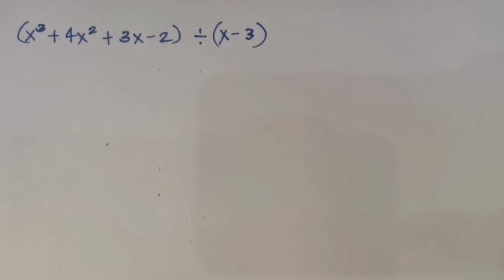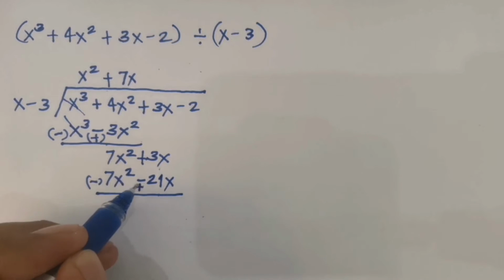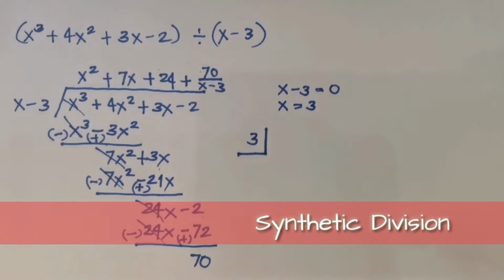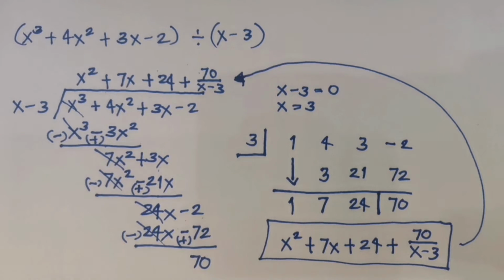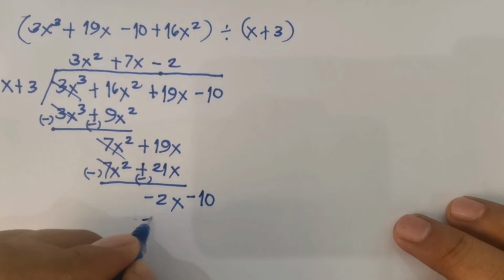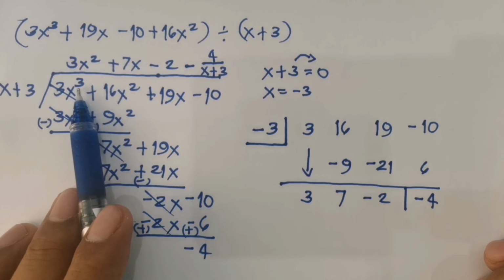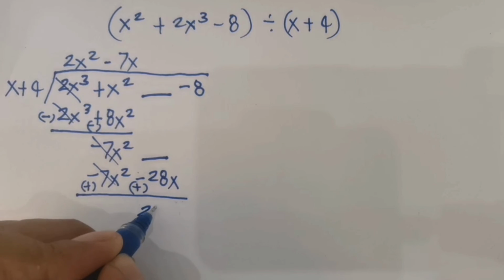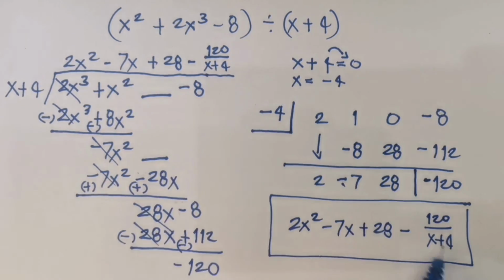DIVISION OF POLYNOMIALS using Long Division and Synthetic Division